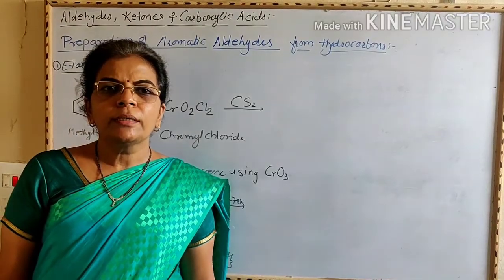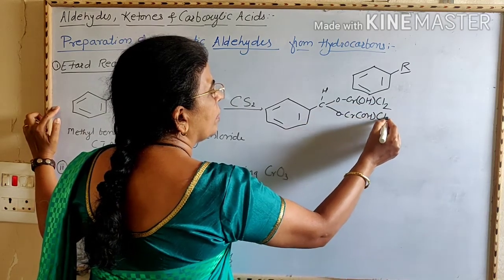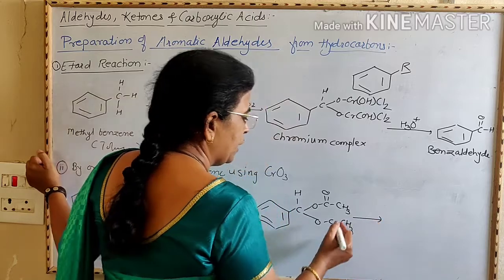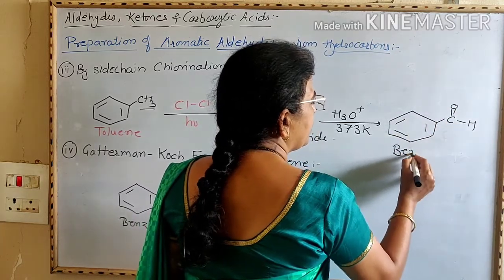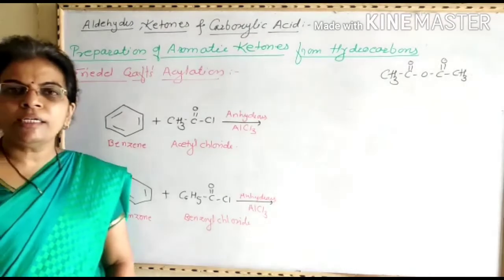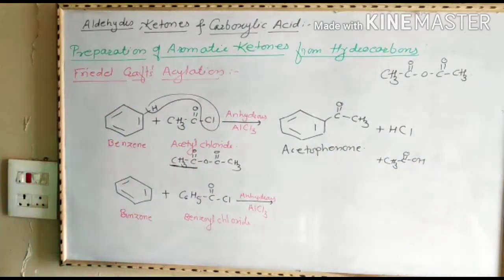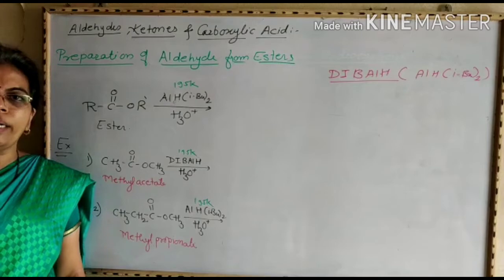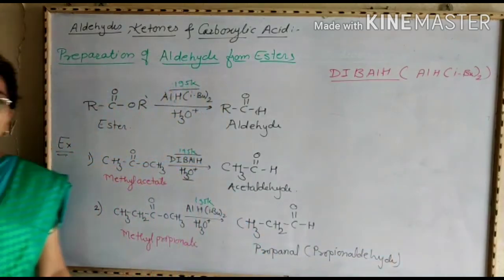XII Chemistry, Topic No.12, Aldehydes, Ketones & Carboxylic acids(Methods of preparation )